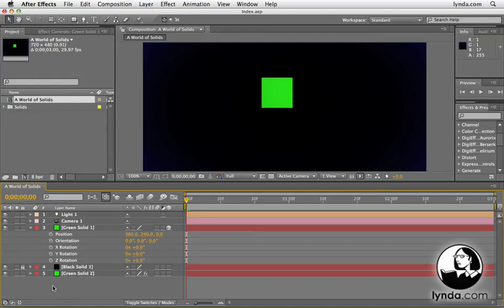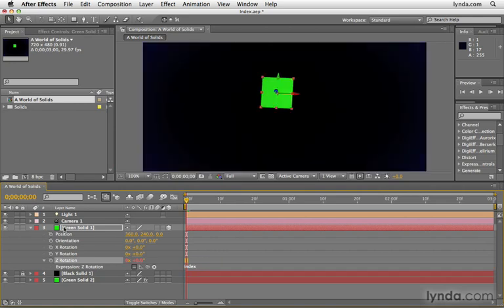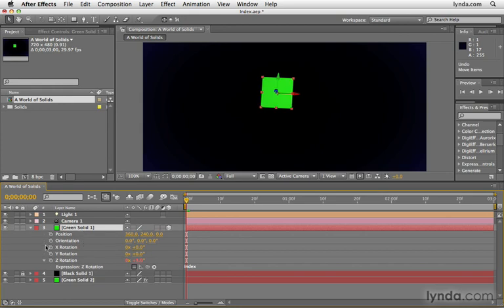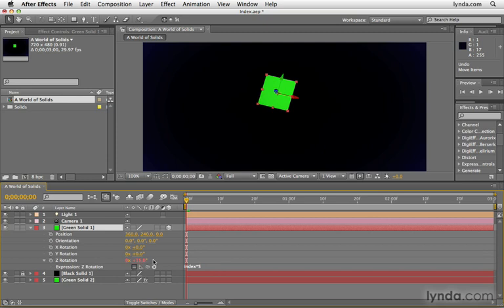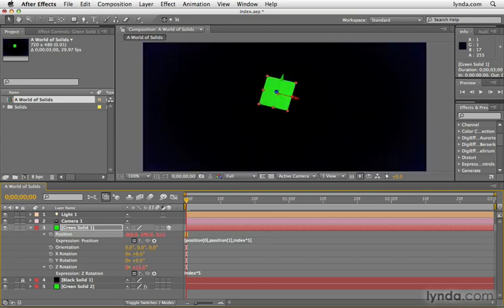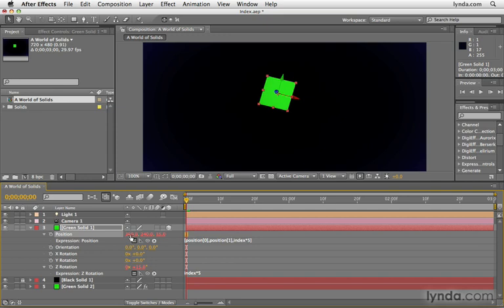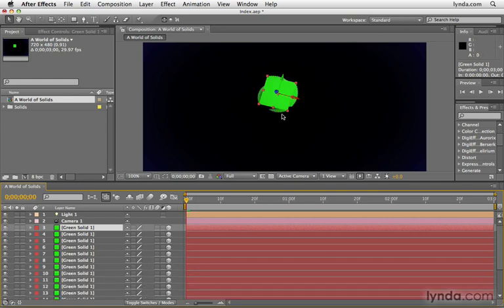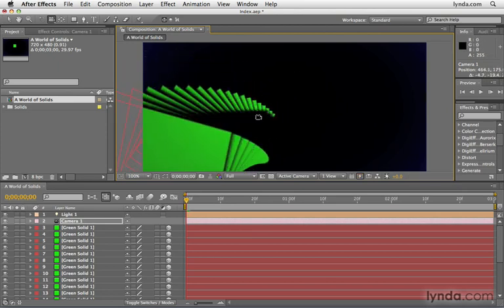16 07 Using the index expression